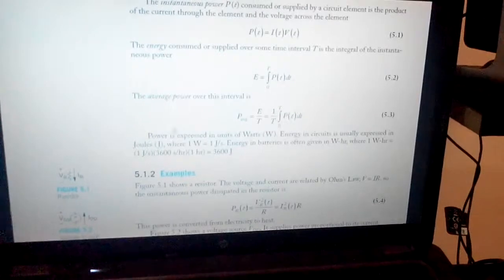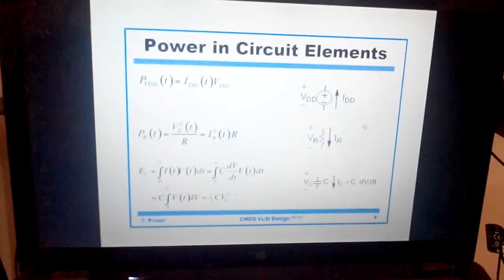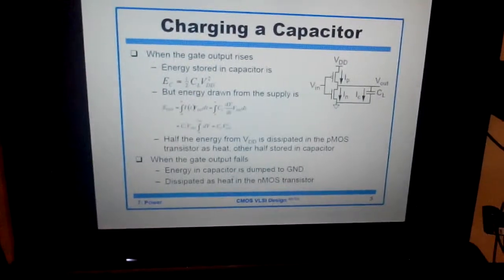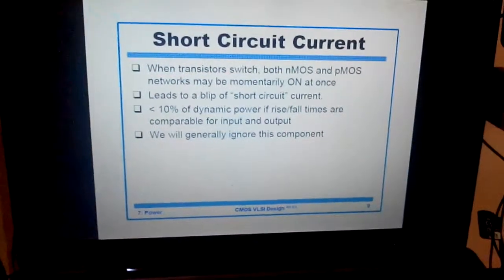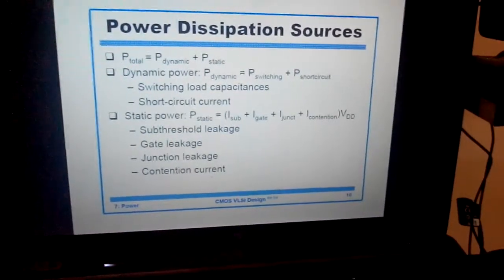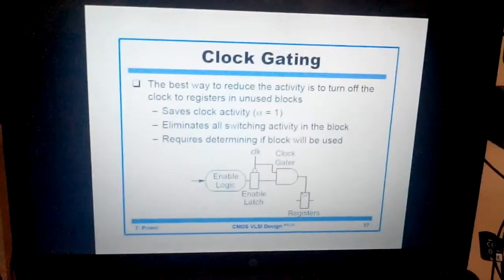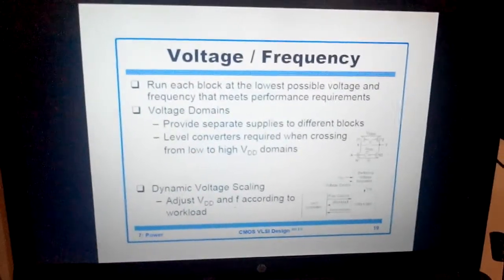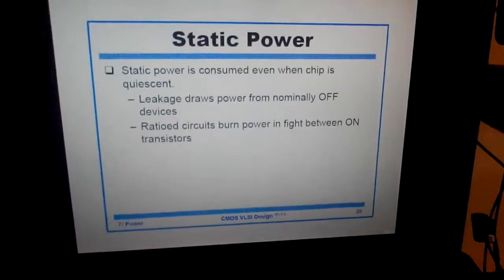CHAPTER 5 : POWER PART 1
CMOS VLSI chapter 5 report by Alvin D. Dela Rosa BSECE 4-4